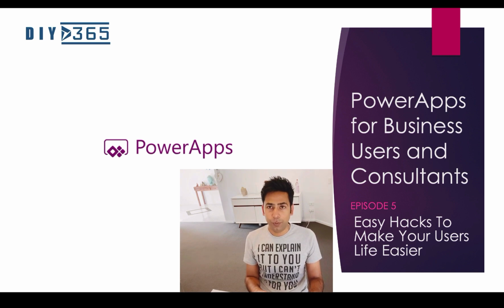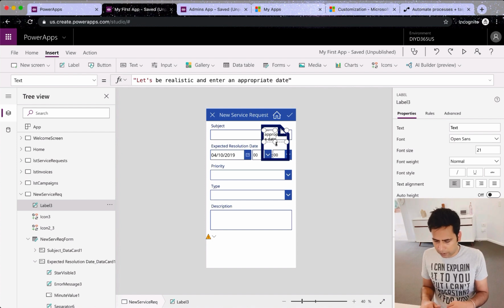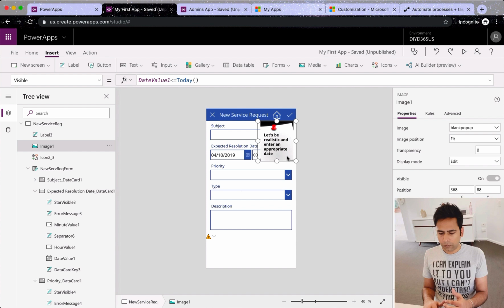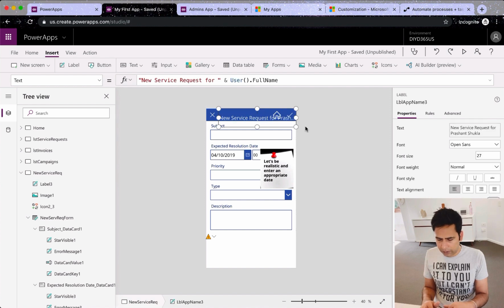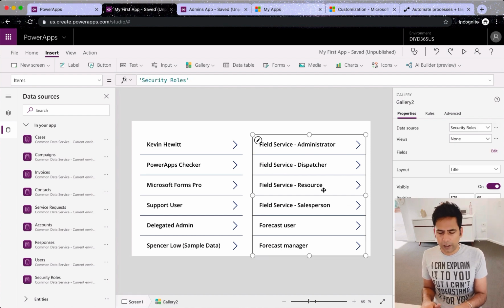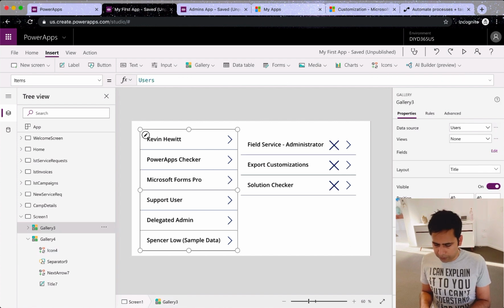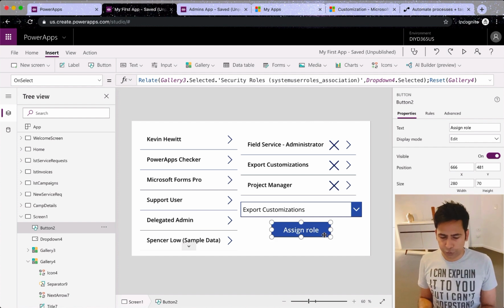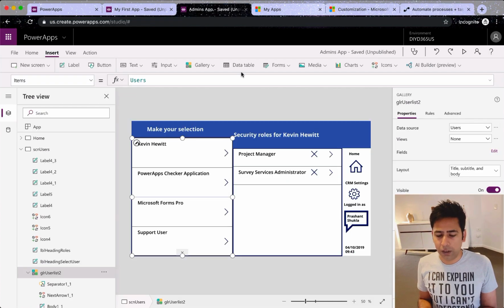Episode 5: Easy PowerApps Hacks To Make Your Users Life Easy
Hello Viewers

In this episode we are talking about super easy hacks which will help you in making a user friendly app. Following is what I am talking in the video; I have specified time against each item so I can watch what you want to watch and not the whole video:

Pop ups (with conditions) -2:00
Launch (website or another app) -8:15
Dynamic heading/title -11:10
Many to Many relationship galleries (are they any different to filter?) -15:45
Relate/Unrelate formulas -17:35
Push Notifications to PowerApps users -23:23

Thanks!

Related: PowerApps power apps powerapps dynamics365 msdyn365 mscrm ms crm